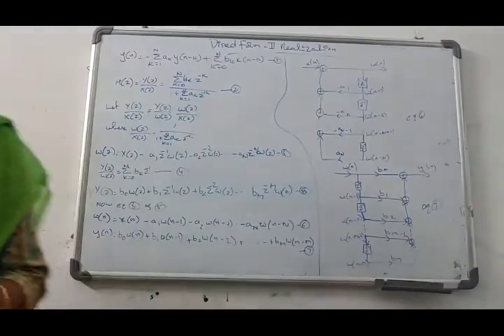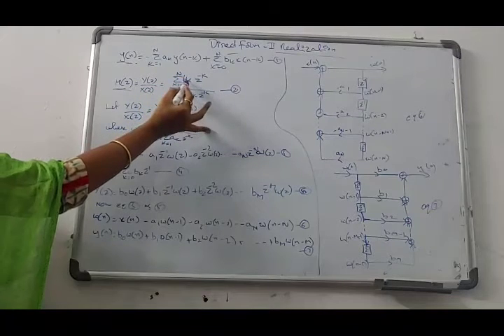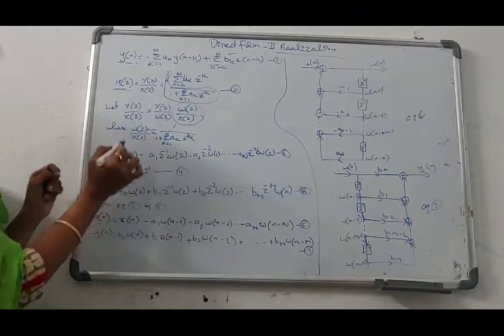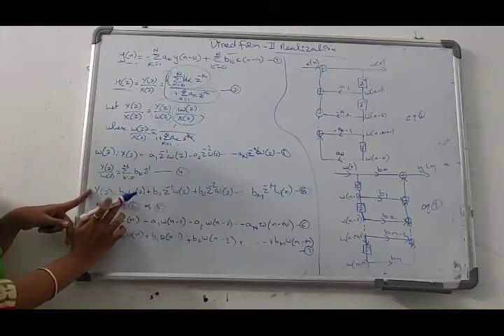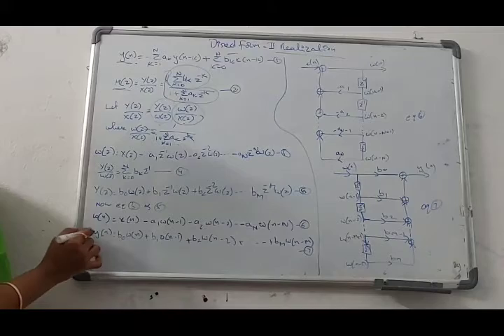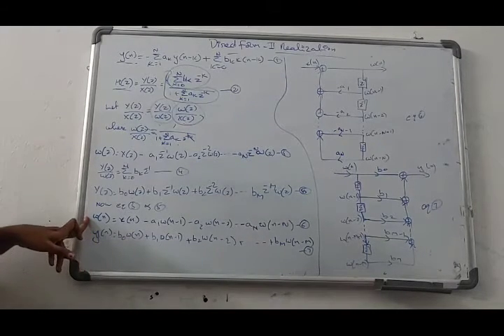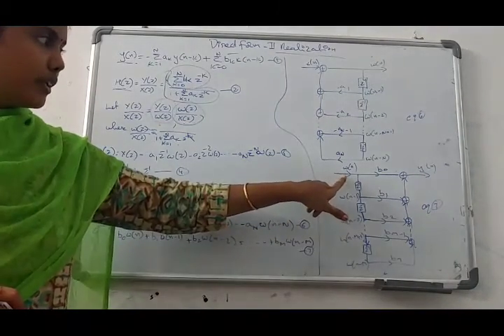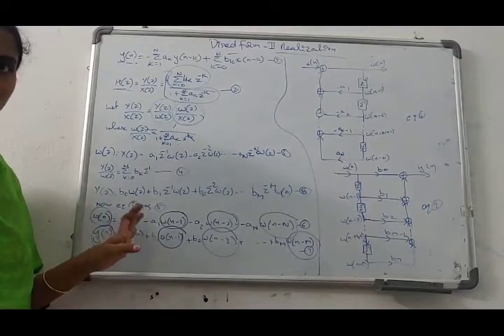Direct form - 2 Realization